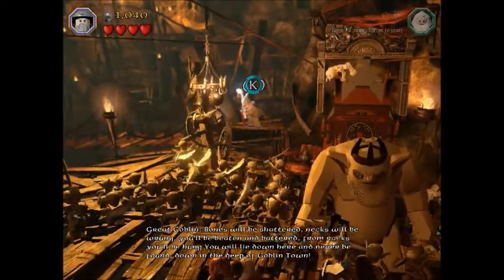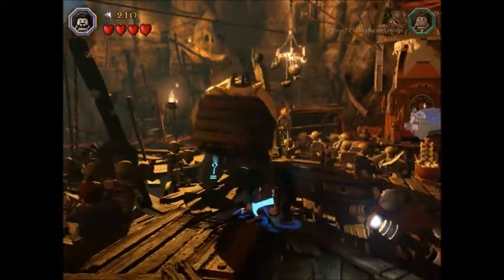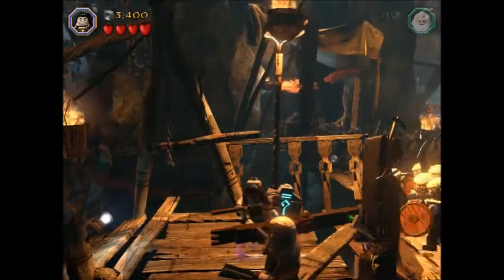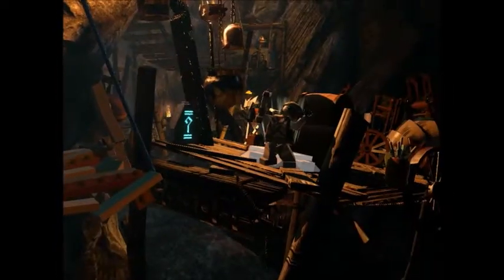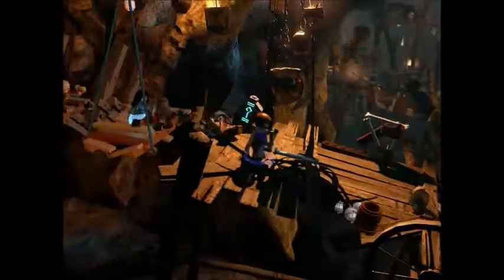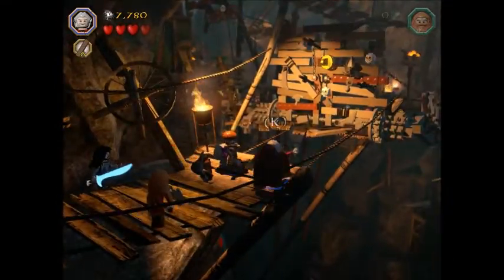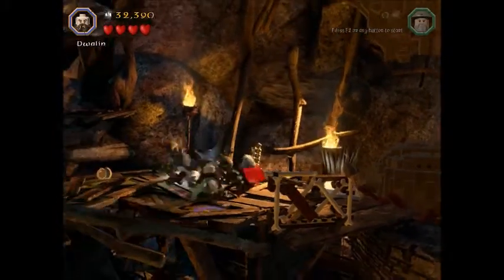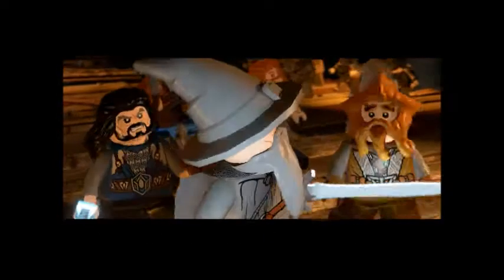Lego The Hobbit Demo (PC) E02: Bombur's Fatal Ladle (Finale)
Join me as I play the Lego The Hobbit PC Demo!